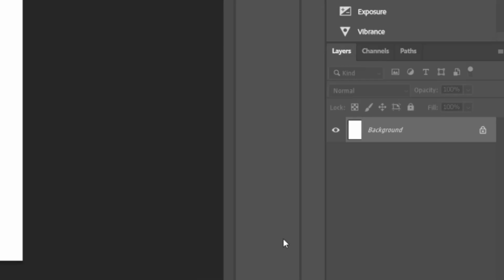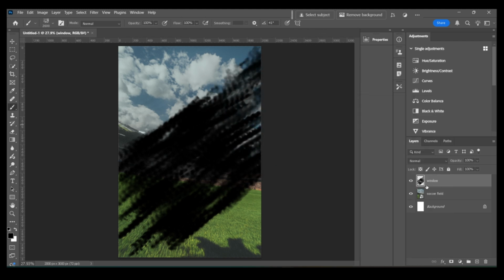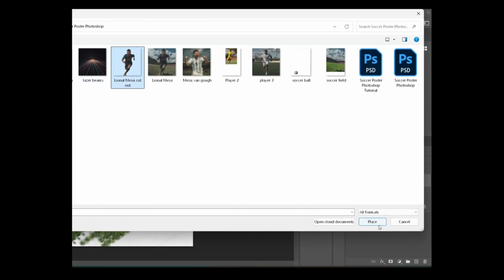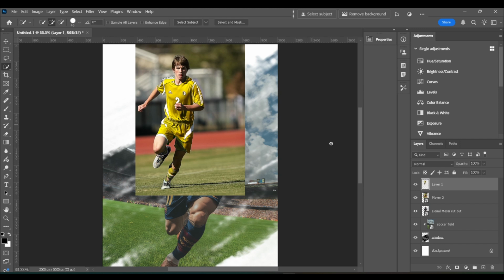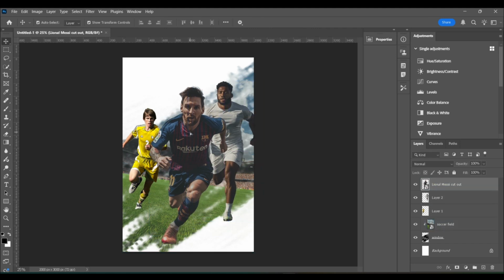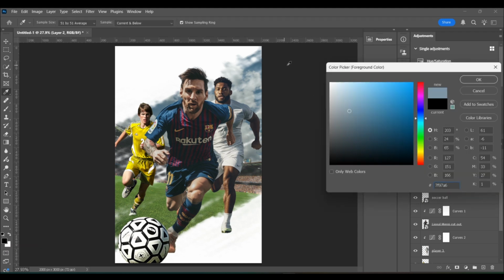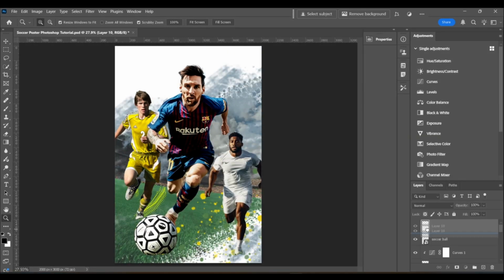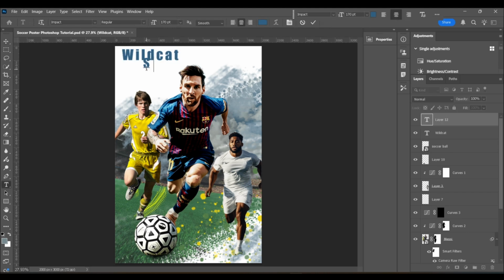Make a Pro Football (Soccer) Poster in Photoshop Under 8 Minutes!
Football (soccer) poster design in Photoshop for beginners! This quick, concise tutorial will walk you through all the basics you'll need to know to make this design for fliers or posters in Photoshop.